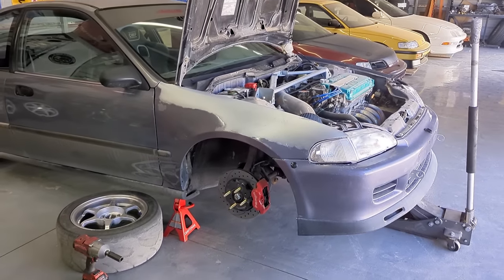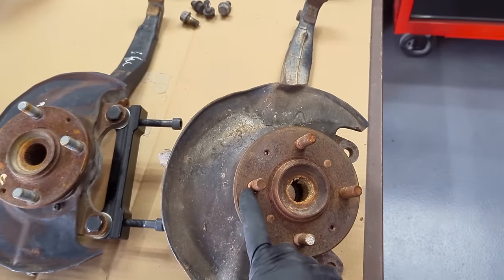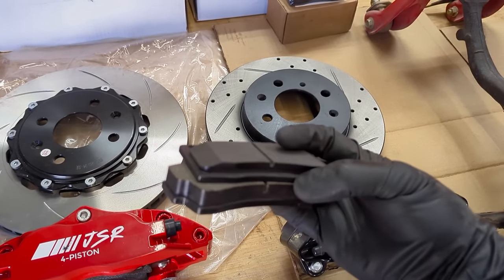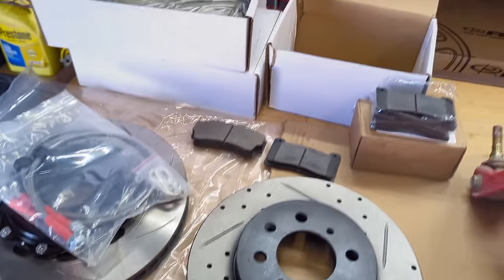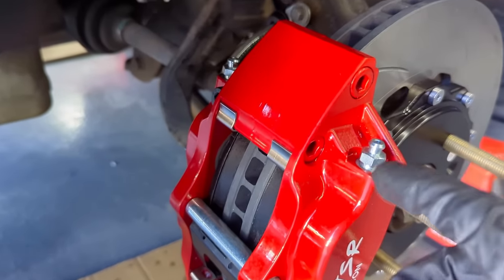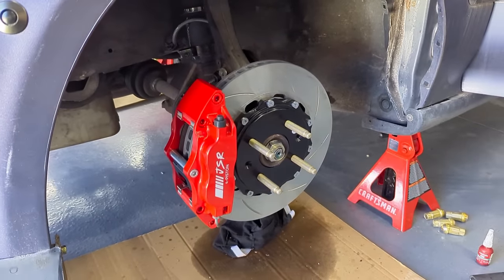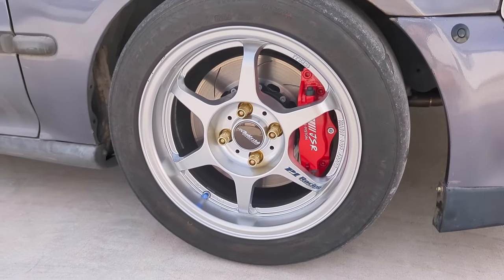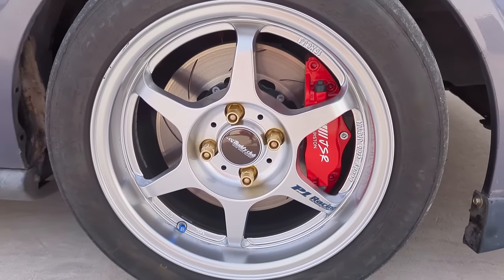Jackspania Racing Big Brake Kit Install - 1988-2000 Civic 9.5" Brake Rotor Sized Small Spindle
Find all the Jackspania parts here!

Battery Tie Down
Front Lip
Headlight Set

Wheel Bearing Tool
Milwaukee Ratchet
Jack Stands

My GoPro
My Mirrorless Camera